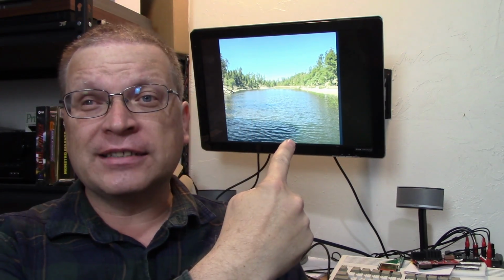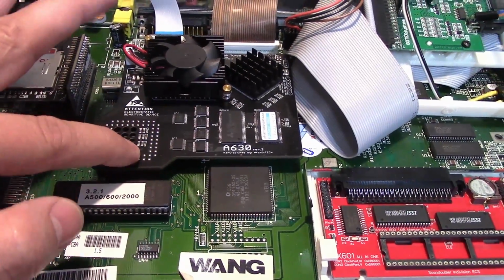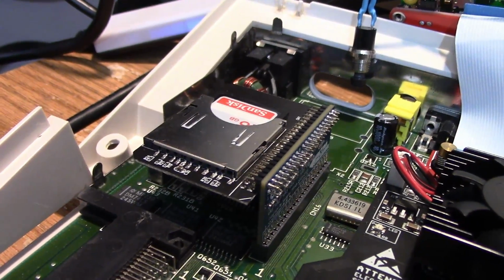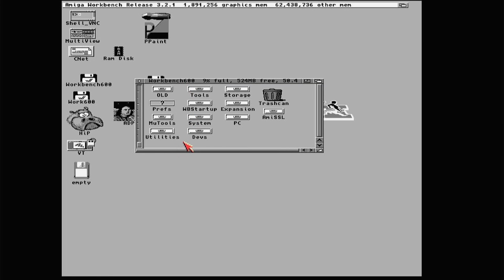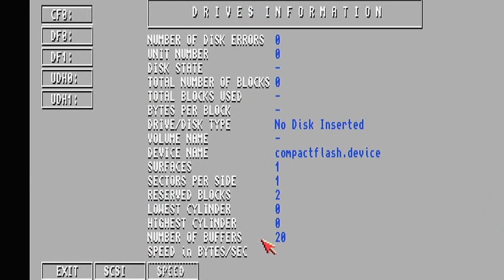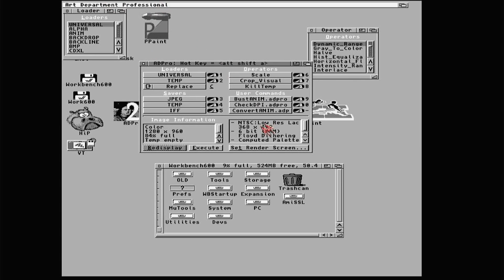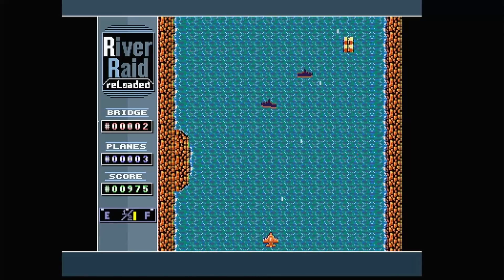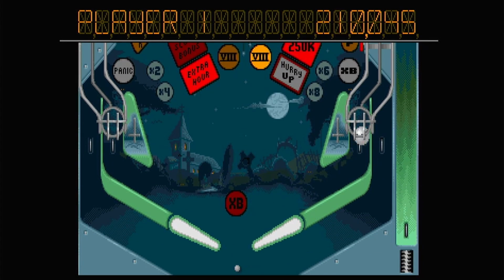Amiga 600 - A630 Accelerator Review - Episode 123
This week on 10 Minute Amiga Retro Cast I am reviewing the new Accelerator for the Amiga 600 - The A630.
This nice 68030/50 Mhz card has 64 MB of RAM and is fully compatible with the PCMCIA Slot and works with all of the CF and SD cards I tried it with! Do we have competition for the Furia here?

In North America, our good friend Frank will have them! He also sells the Buffered IDE interfaces that should let any card with with the Furia.